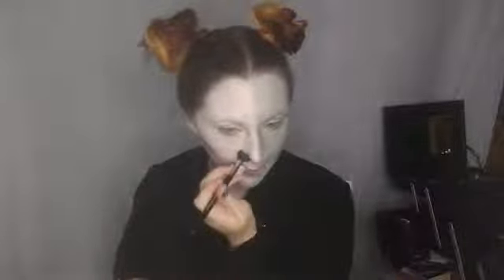Halloween makeup Maleficent old and new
Live on Facebook recreating the old and new Maleficent.
Let me know if you love the old or new look more!

Some deals may not still be available,  shop kayleighathena.com